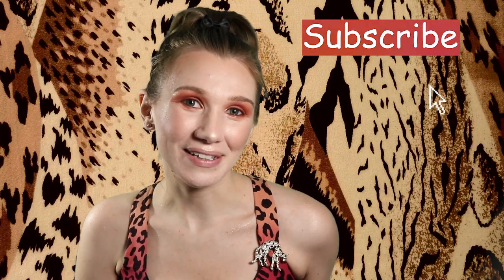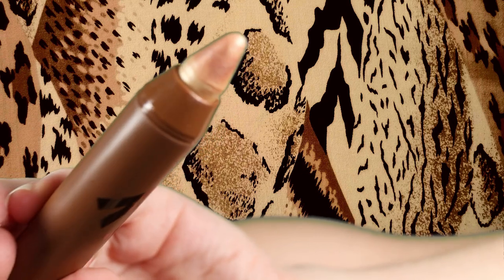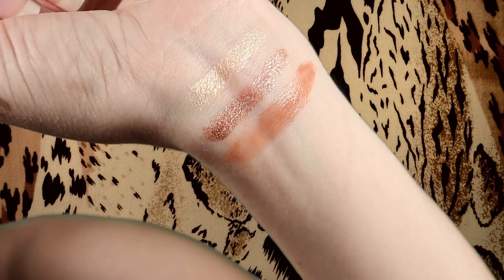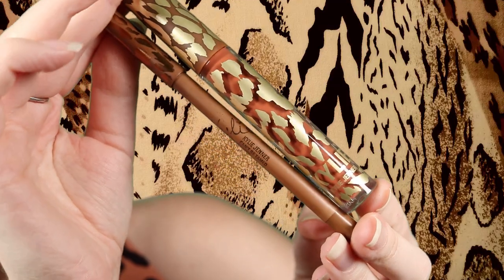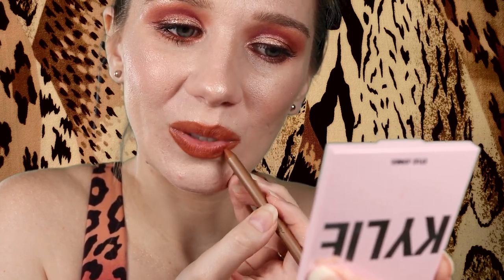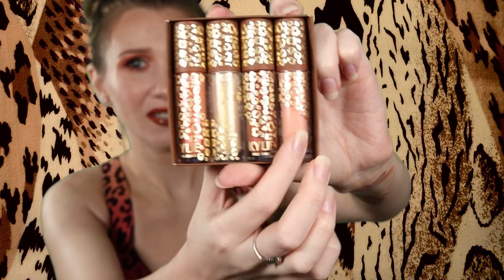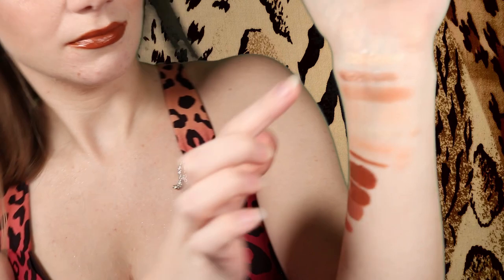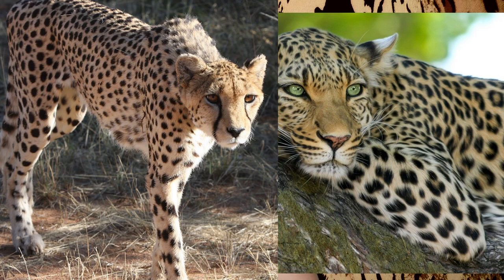Kylie Cosmetics' | Cheetah/Leopard Birthday Collection 2020 | Review | Swatch Comparisons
Let's review the Kylie Cosmetics' Cheetah Leopard Birthday Collection. I purchased the eyeshadow sticks, high gloss bundle, & lipkit. I'll share my thoughts with you & give you some swatch comparisons!

Time Stamps
- Intro 0:00
- Eyeshadow Sticks 00:56
- High Gloss  5:07
- Lipkit 8:36
 - Swatch Comparisons 14:18
- Final Thoughts 16:09
- Get More for Your Money 17:39
- Thank You Card 19:08
- Bloopers & Other Information 19:49